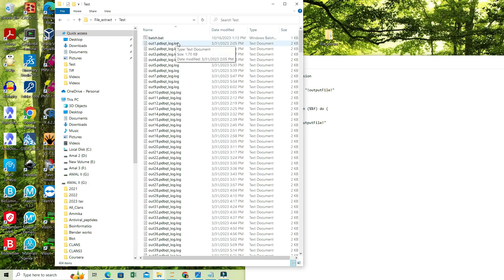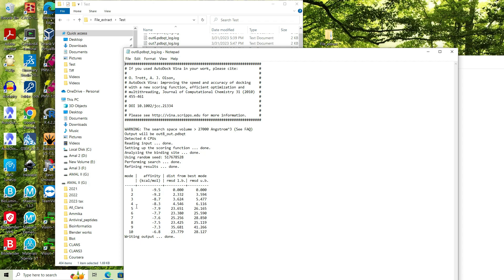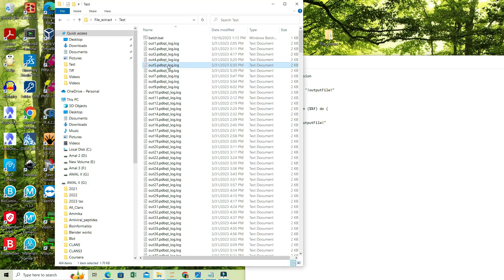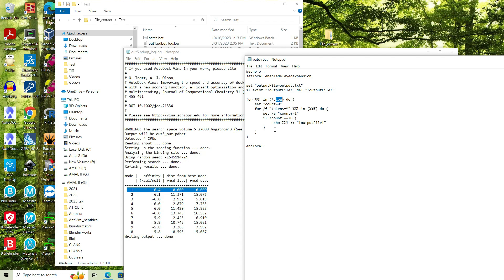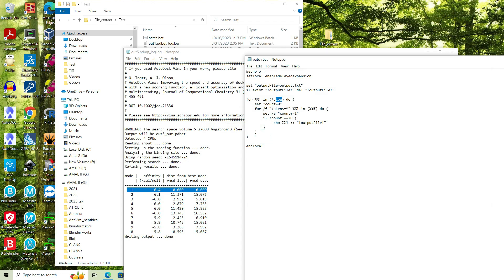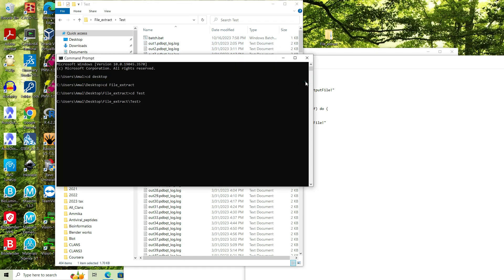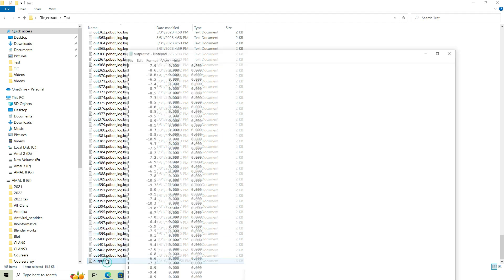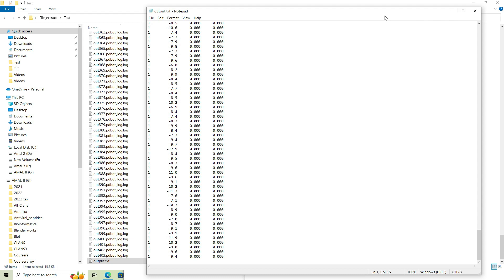Extract Top Scores from 400 output files in Windows | AutoDock vina | Multiple Ligand Docking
This tutorial demonstrates a simple strategy using a batch file, to extract n'th row from multiple log/txt files and save it into a separate output.txt file. This is particularly useful in result summarization activities after docking analysis against a large number of ligands in AutoDock Vina. The script can be modified and used for any other activity.